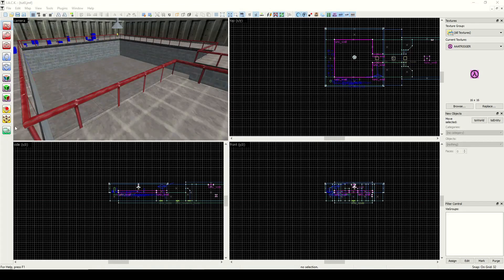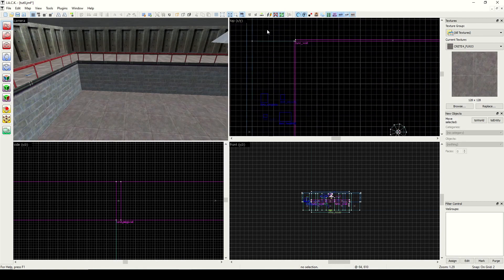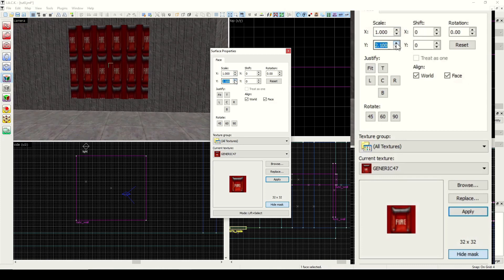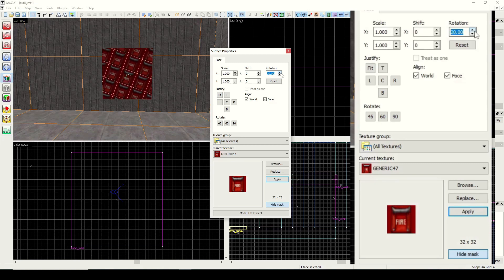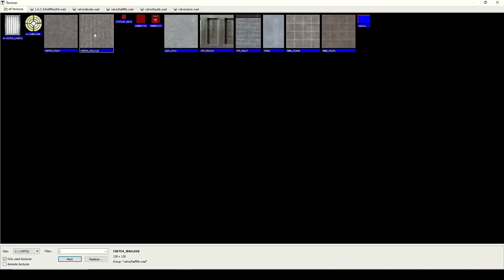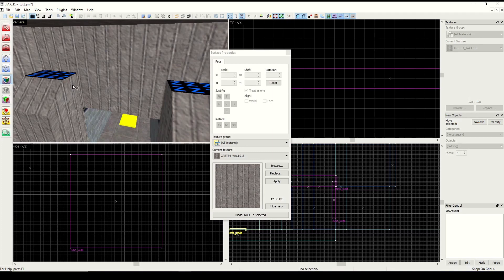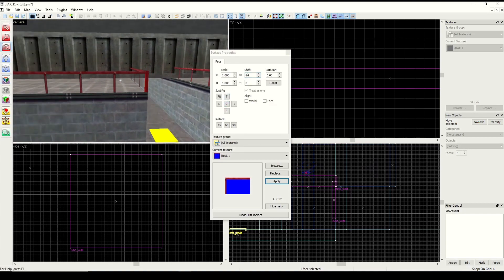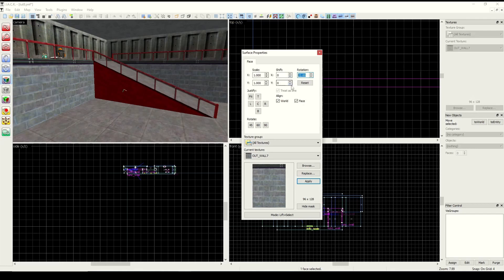Half-Life Mapping Tutorial #10 - Surface Properties Crash Course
Today we learn about all the functions on Surface Properties window including scale textures, shift textures, rotate textures, fit textures, and find textures - in order to position textures correctly in JACK for making Half-Life 1/Goldsrc maps!

0:00 Intro
0:23 Using Vertex Manipulation
2:28 Making a Ramp
3:50 Surface Properties Window
4:16 Hide/Show Mask
4:42 Scale Textures
5:09 Scale Locking Toggle
6:01 Shift Textures
6:20 Show/Hide Texture Tiling UV Grid
6:40 Justify Texture Position
7:15 Reset Texture Properties
7:25 Rotate Textures
7:58 Align World/Face
8:58 Treat As One
9:14 Group & Current Texture Drop-Downs
9:29 Add'l Browse Features
10:20 Add't Replace Features
11:23 Application Modes
13:40 Using Shift/Justify
15:29 UV Coordinate Locking
16:54 Using Rotation